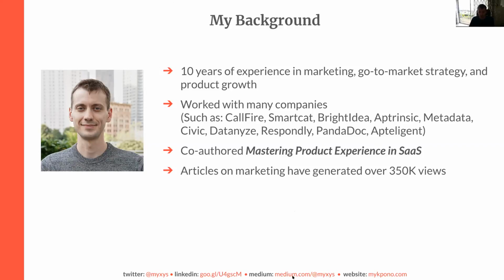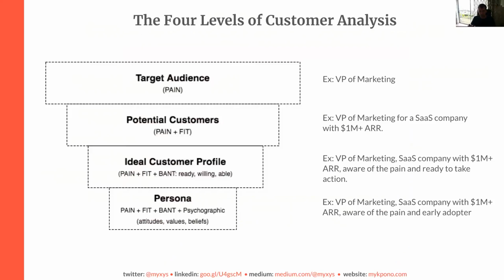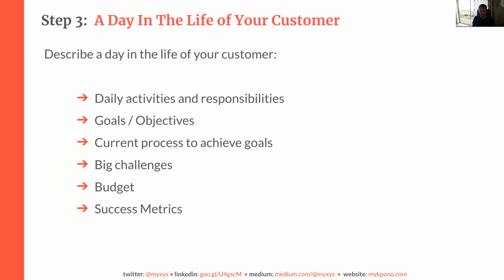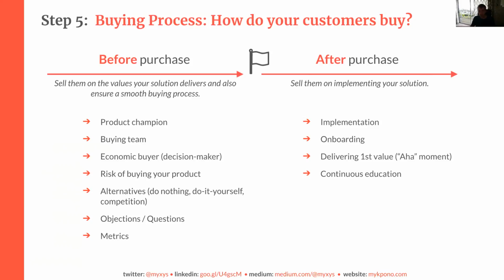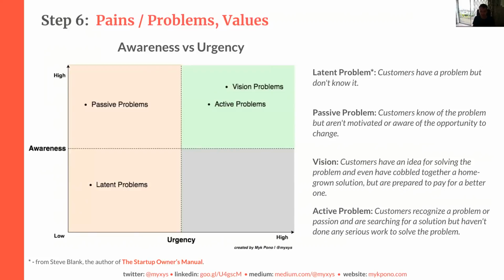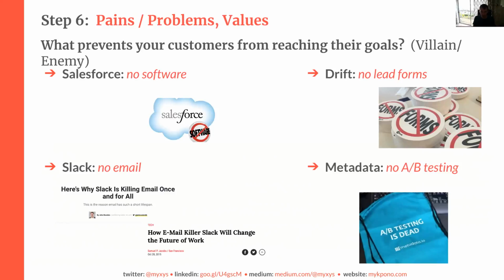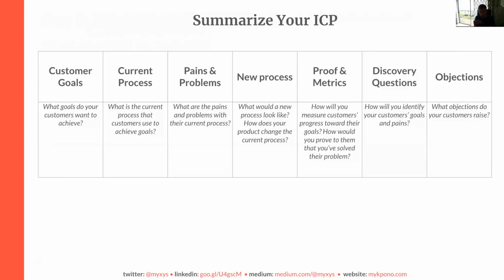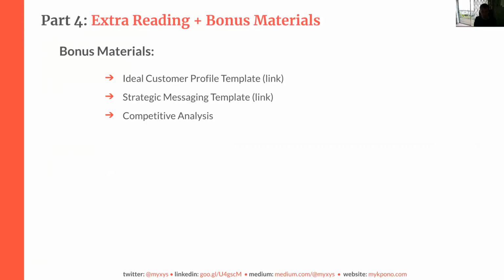Webinar: How To Create an Ideal Customer Profile (ICP)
The goal of business is to create a customer by convincing someone to buy your product or service. The only way to achieve this goal is to truly understand the people whose lives you want to improve. How well an organization knows its customers defines the success of its products and brand. The organization that is closer to potential customers than its competitors will win their business. Read more on how to create an Ideal Customer Profile

CONNECT:

ABOUT:

Myk Pono is a marketing and product growth strategist, advisor, consultant, and writer. He consulted many companies on marketing and product growth focusing on creating ideal customer profile, brand story, strategic messaging, customer acquisition strategy, and content strategy and distribution.

He co-authored Mastering Product Experience in SaaS with Product-Led Go-To-Market Strategy. His essays on marketing were read by over 400,000 people.

►Ideal Customer Profile (ICP): How To Create A Comprehensive Customer Profile

►How To Track Customer Acquisitions: Customer Lifecycle, Sales Funnel, and Content Strategy |

►How To Design Lead Nurturing, Lead Scoring, and Drip Email Campaigns |